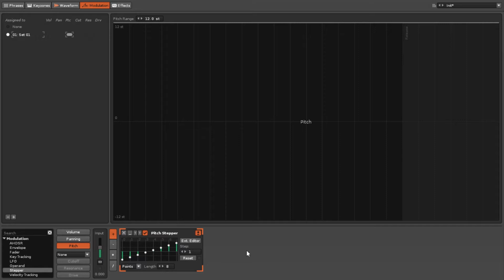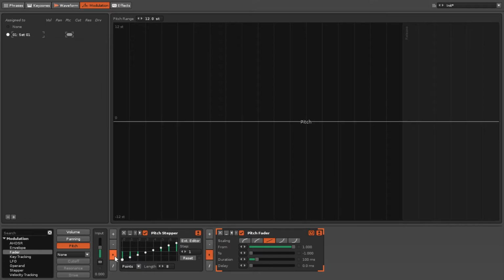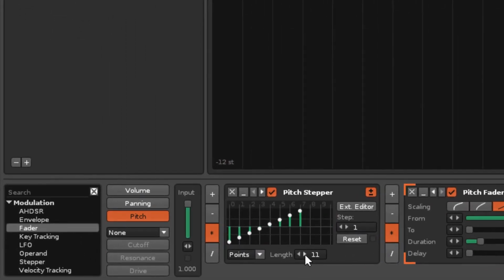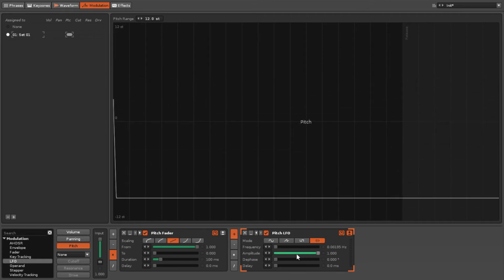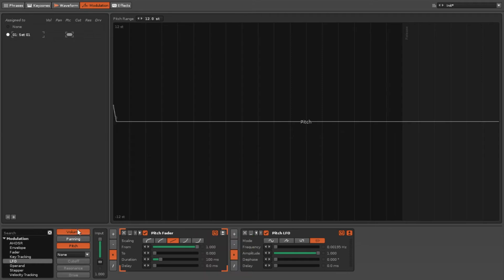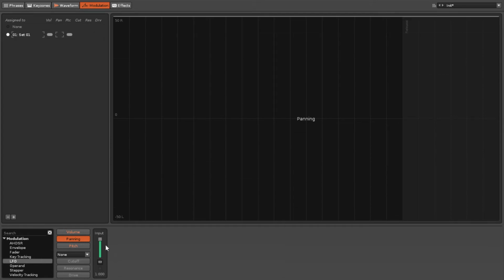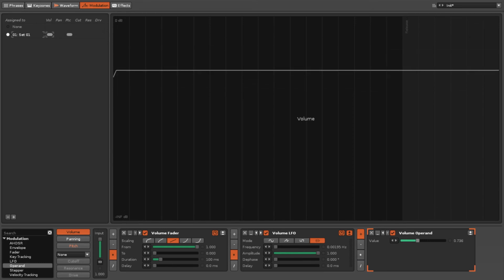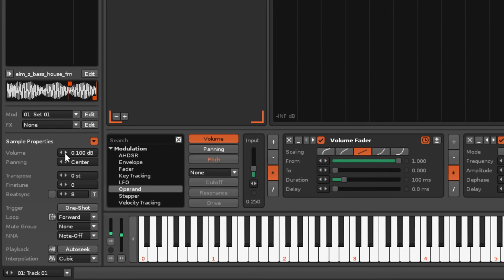Variable Trigger Values: Modulation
The instrument modulation introduced in Renoise 3 allows you to alter various aspects of the sound as it’s being produced. This happens polyphonically, so you can use the available devices to generate a different result every time a note is played.

0:00 - Intro
0:36 - Creating The Modulation Chain
2:49 - Pitch & Panning Baseline
4:34 - Conclusion